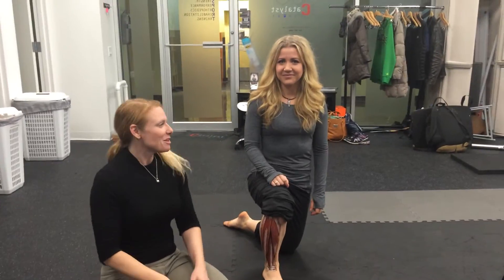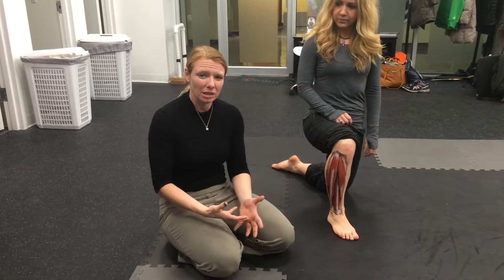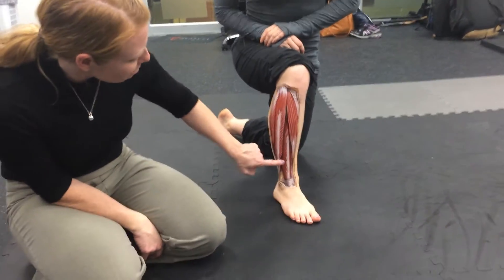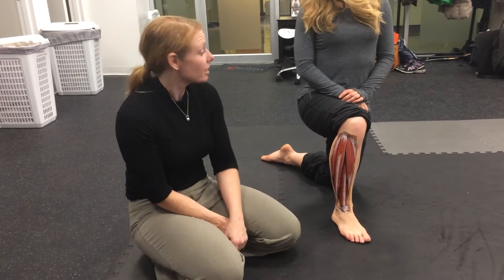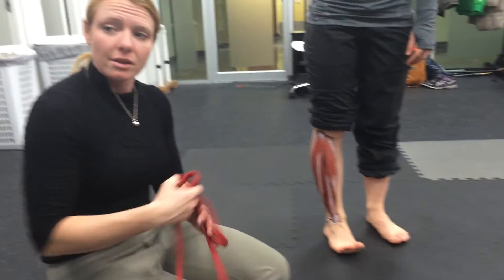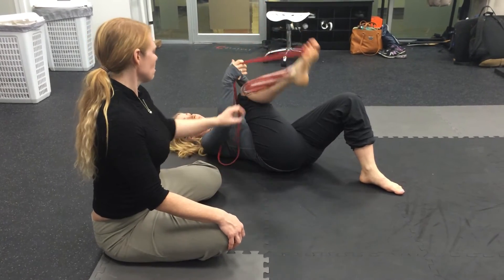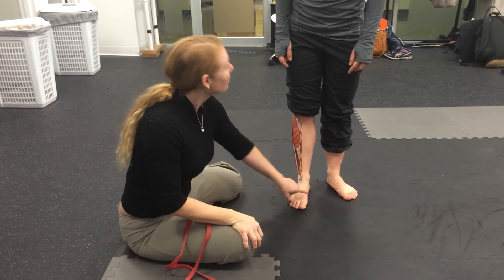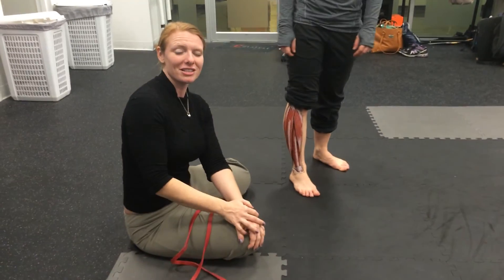Dooley Noted: Improving Toe Extension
Improving Toe Extension

In this video segment of Dooley Noted, Anna Folckomer and I discuss the lack of toe extension and how to improve it.

Watch as we passively load the toes into flexion, then passively and actively disinhibit toe extension.

* To learn more about functional anatomy and palpation, please joint as at Immaculate Dissection II: Dissecting the Lower Extremity!